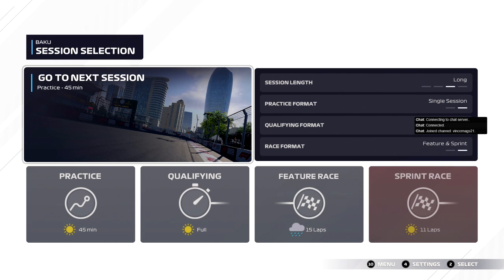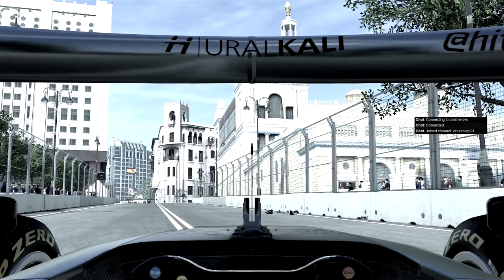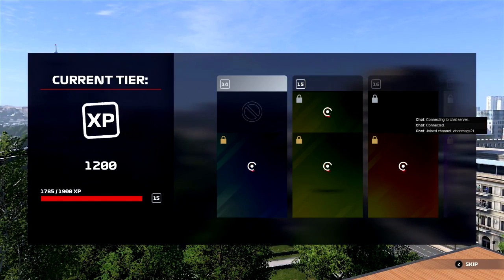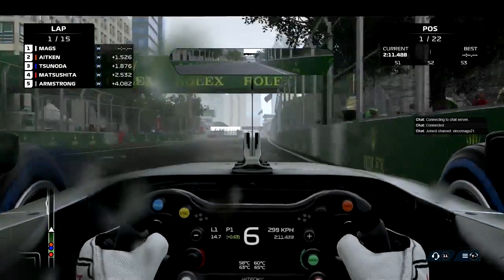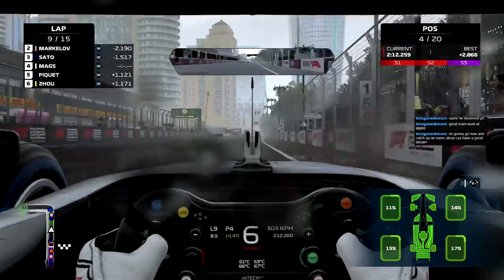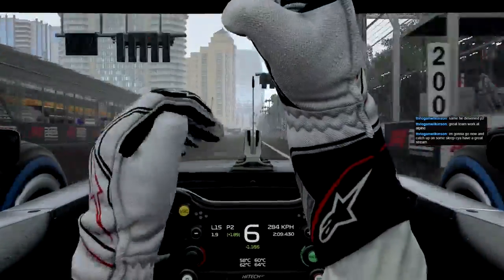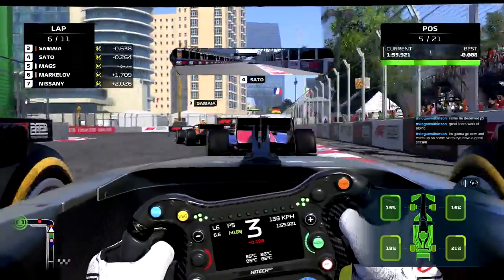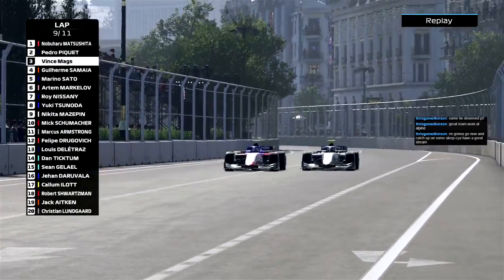F1 2021 - Career Mode - S1 EP5 (F2)